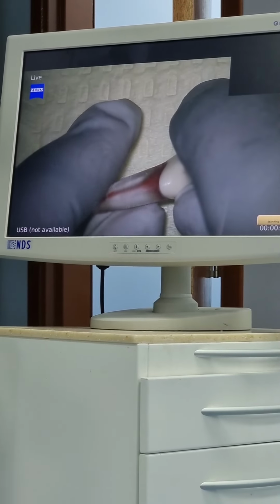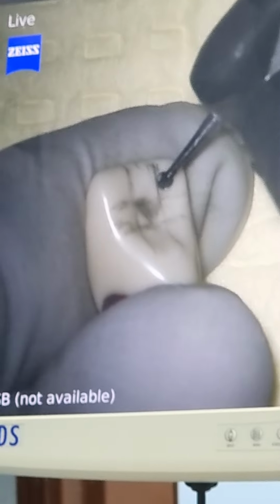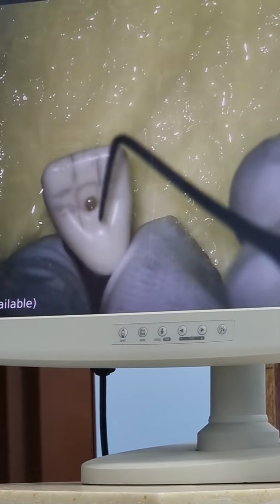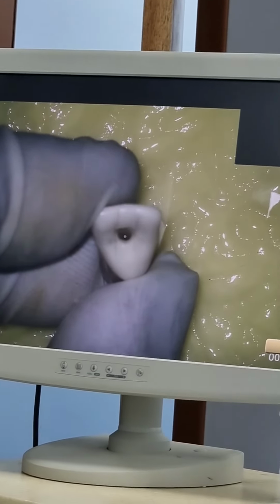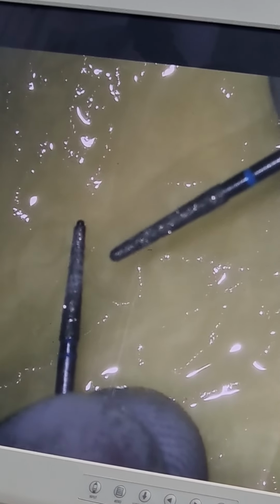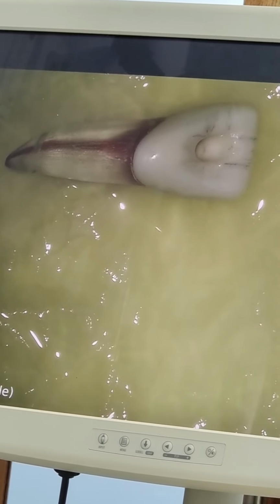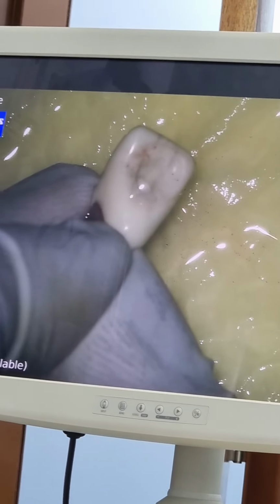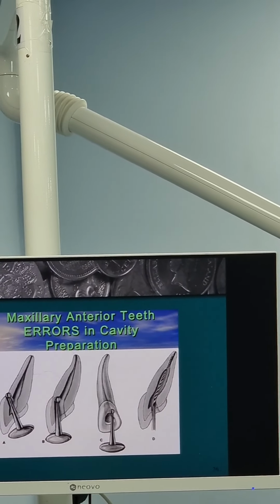Endo | Demo on Access Cavity of 11&21